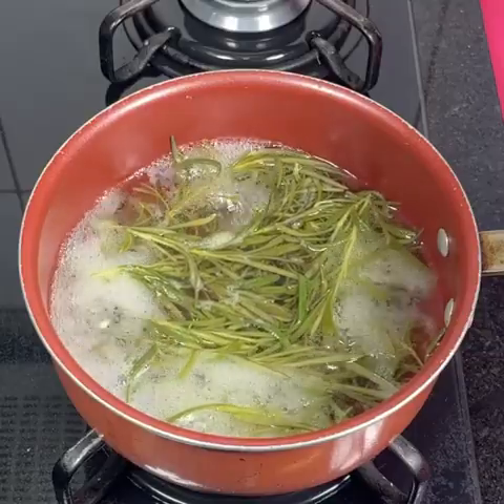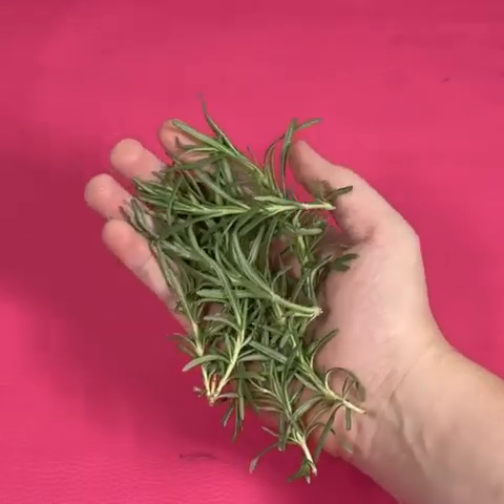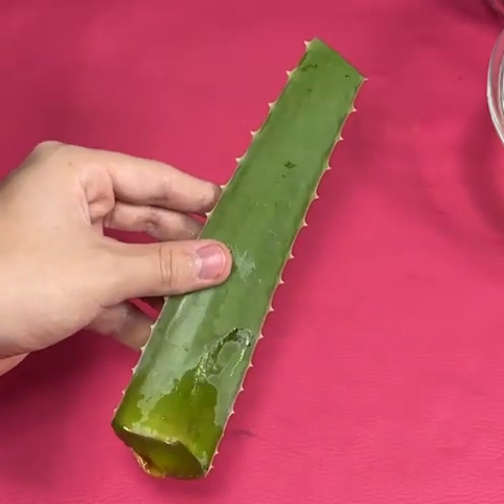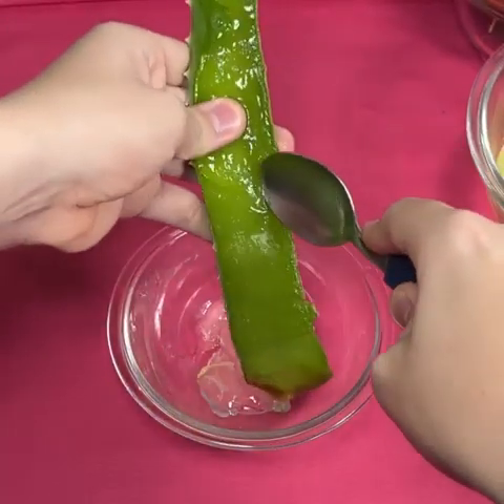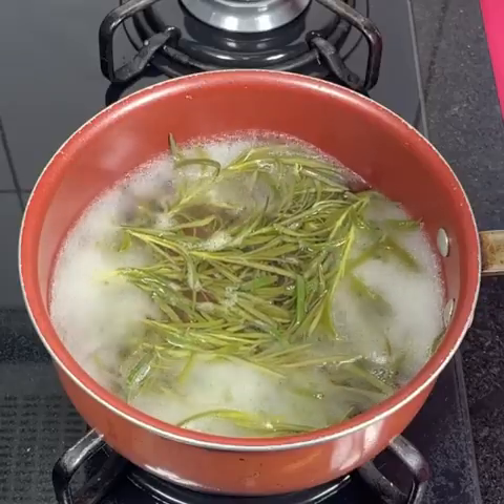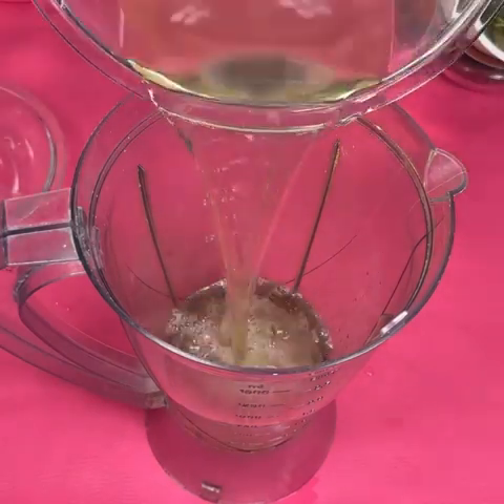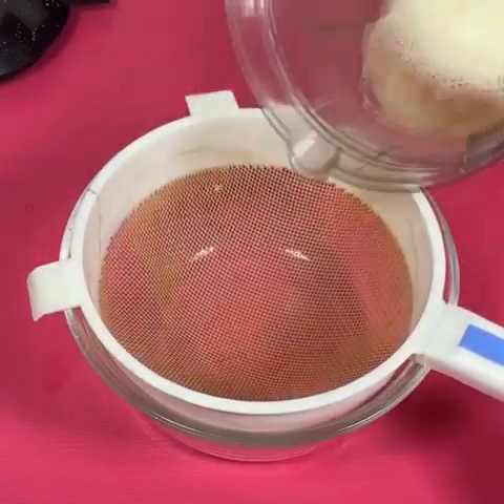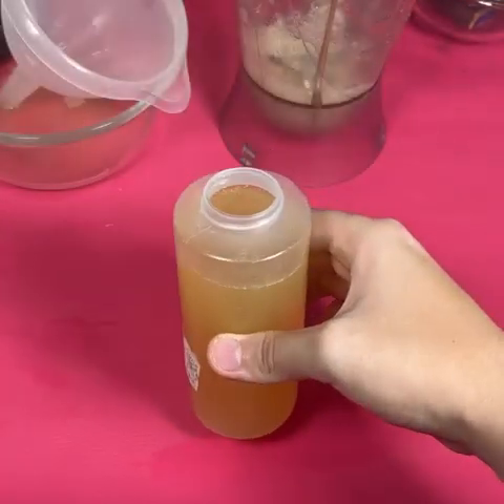Your hair falls out, white hair, then this recipe is for you!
Stop hair fall at home